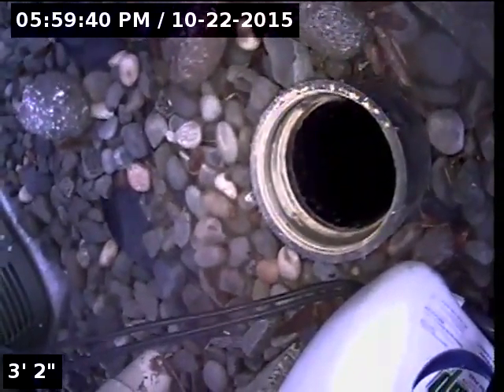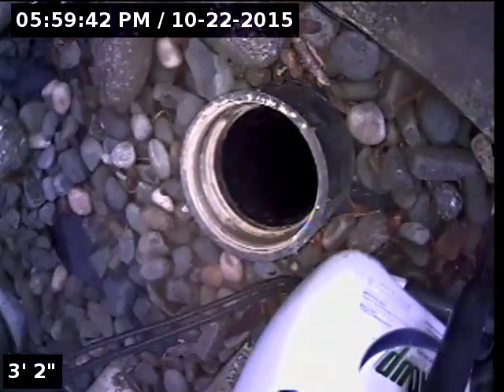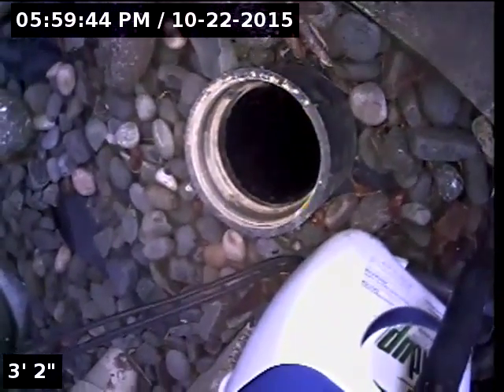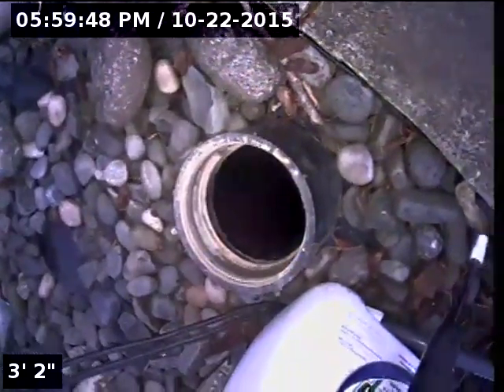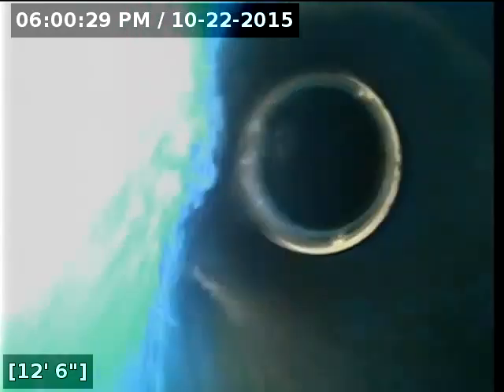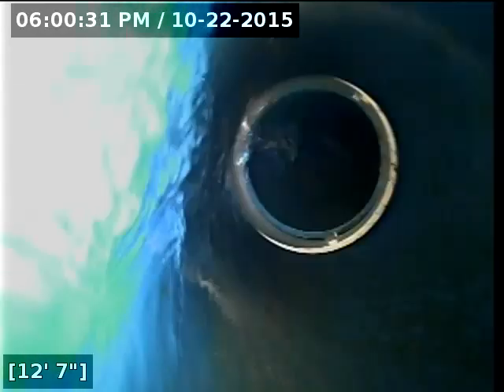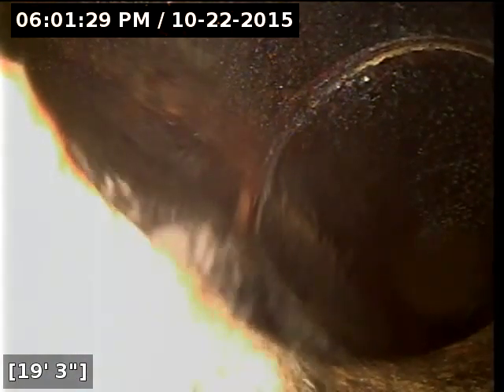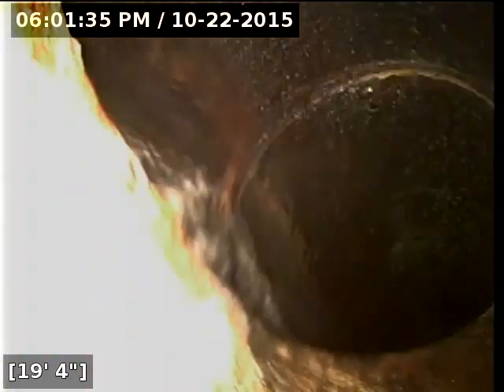1906 nw astor ct